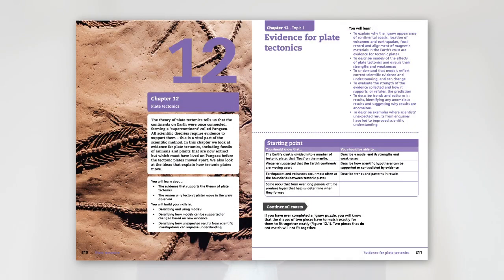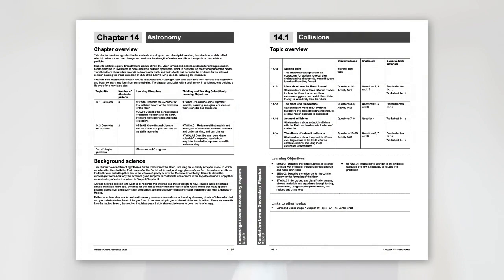Collins Cambridge Lower Secondary Science (2nd edition)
Collins is introducing the new edition of Collins Cambridge Lower Secondary Science for the new Cambridge Assessment International Education curriculum framework (0893).